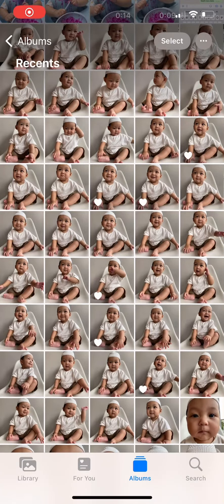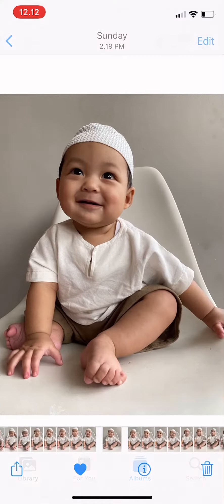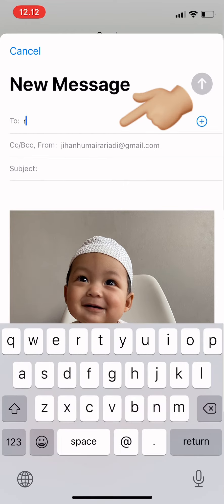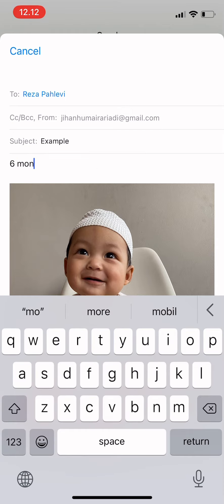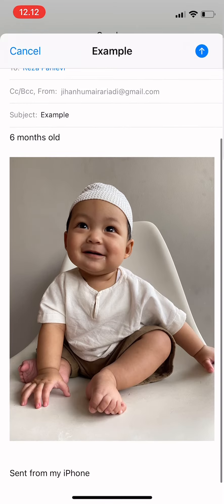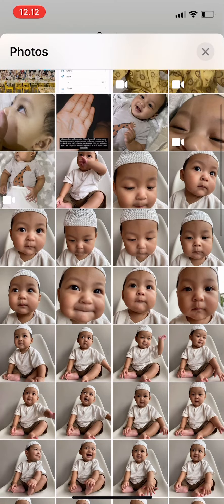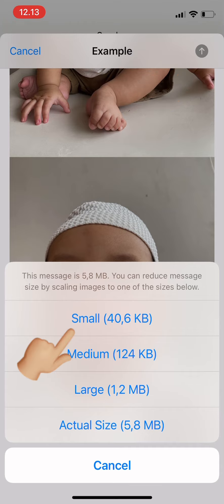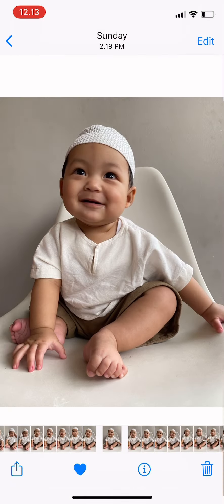How To Attach A Photo To An Email On Iphone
Hi guys! In this video I’ve shown you how to attach a photo to an email on iphone